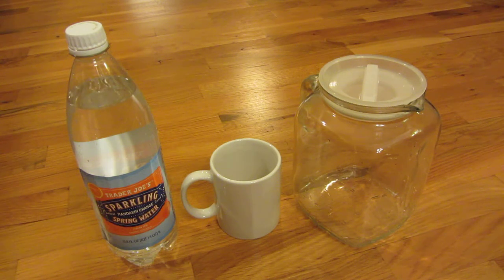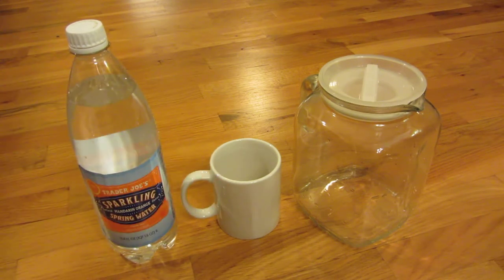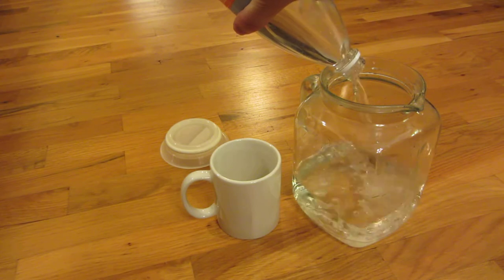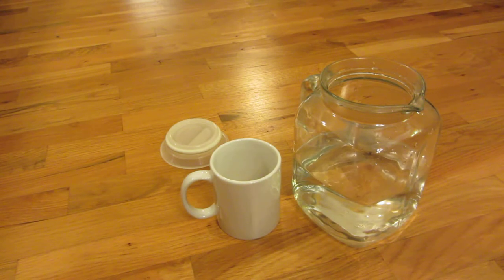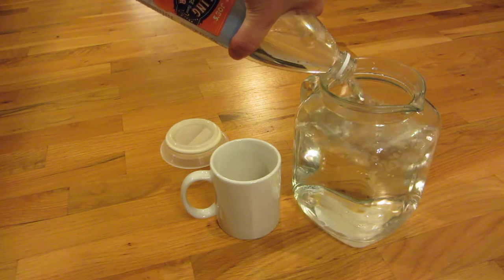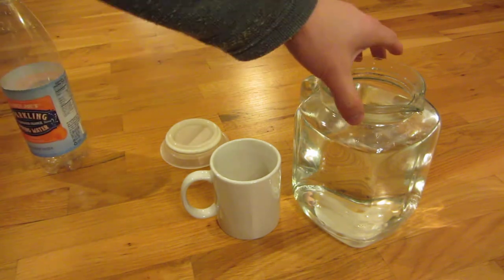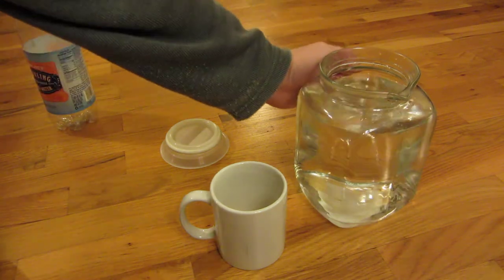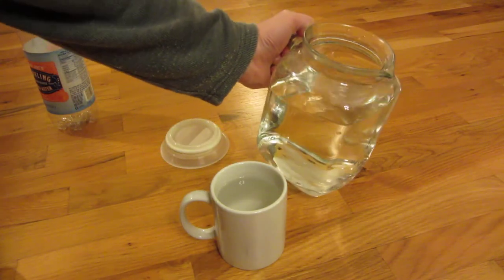Bormioli Rocco Frigoverre Part 3 - Pouring and Size Demo, Filling 2 Liters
Review and Demo of the Bormioli Rocco Frigoverre Jug with Hermetic Lid, 2-Liters
I got this for $14, but it ranges in price from $12 to $25 on the internet.